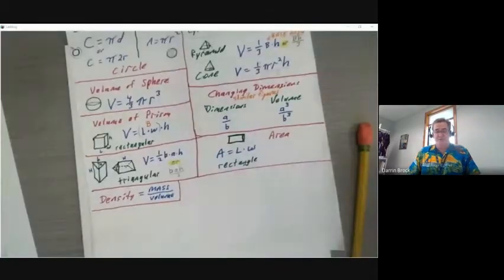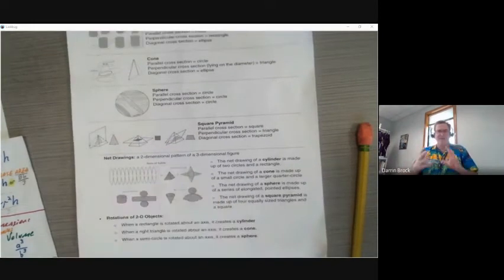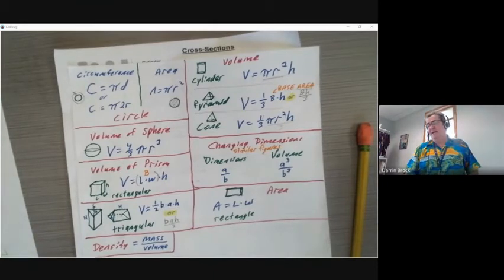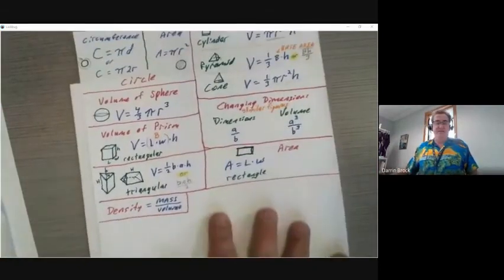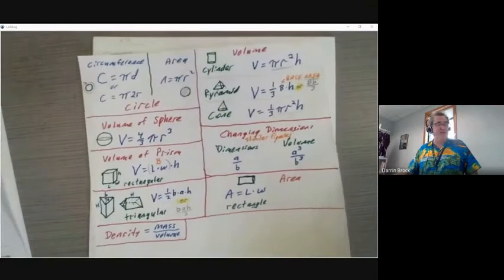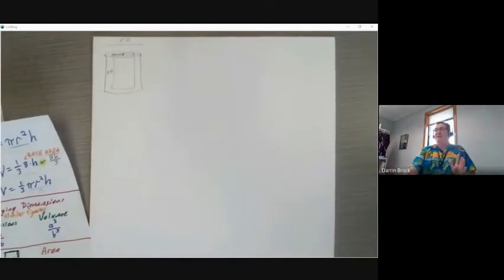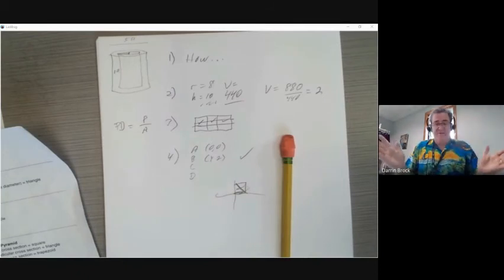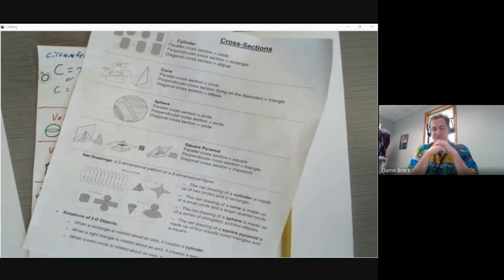Geometry Module 8 Exam live class review